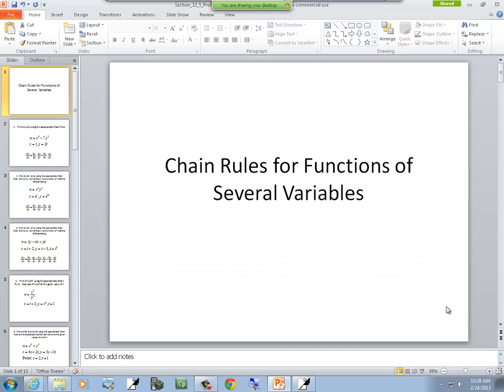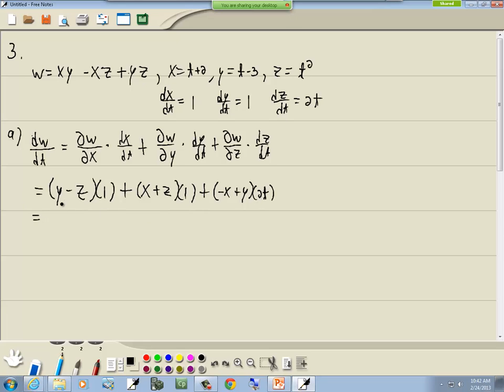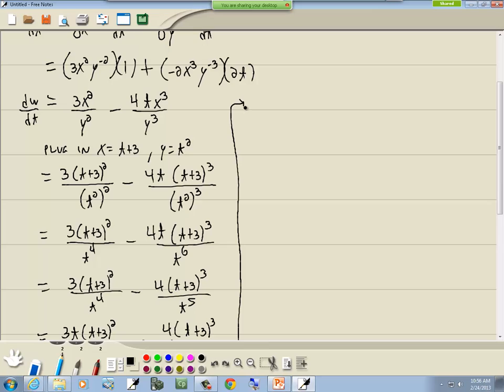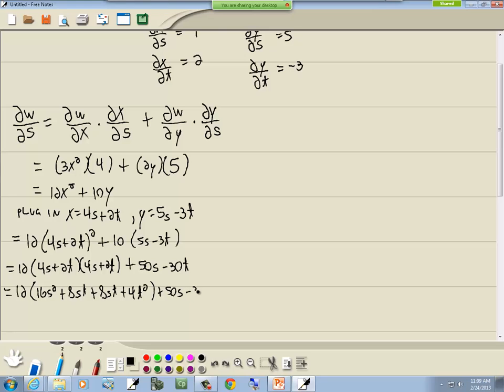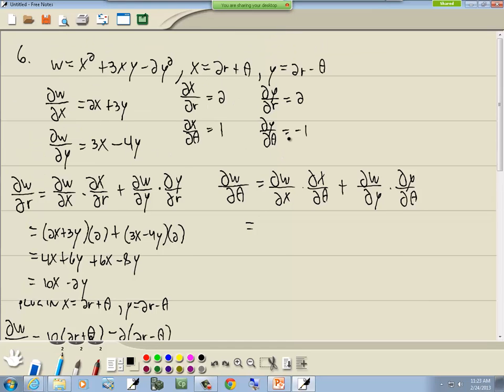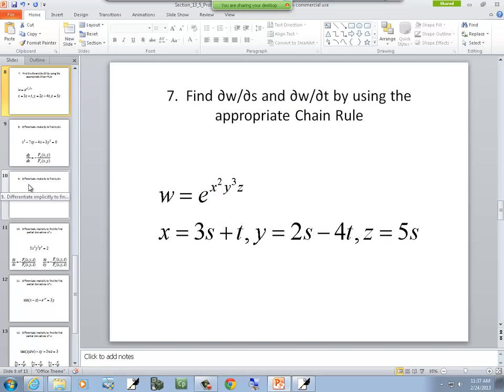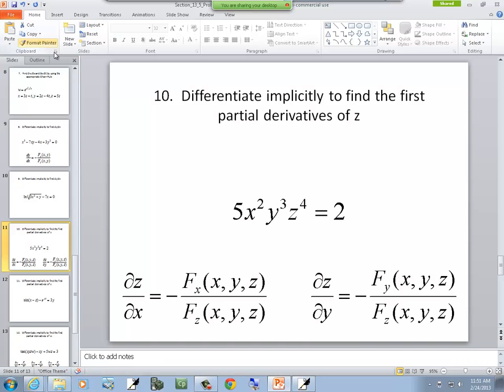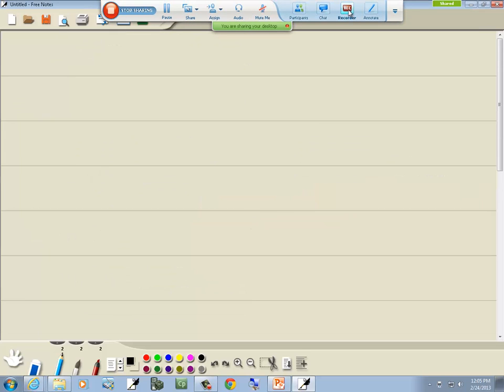Calculus III: Chain Rules for Functions of Several Variables